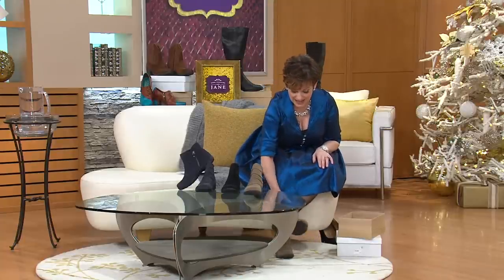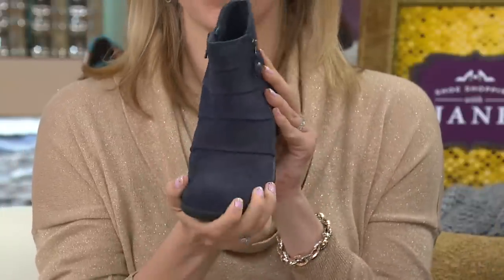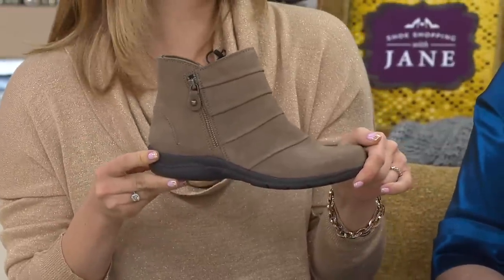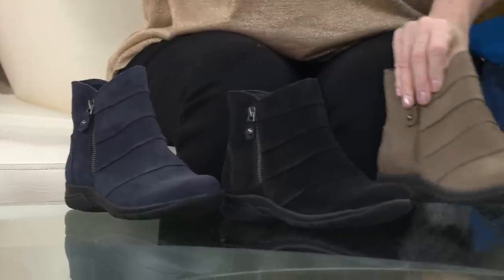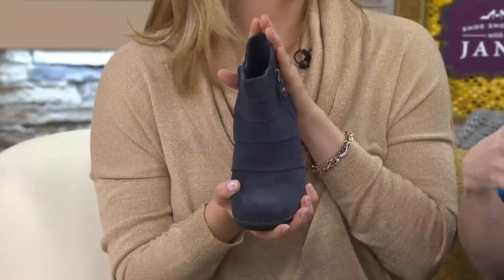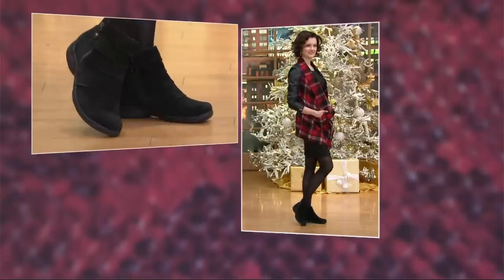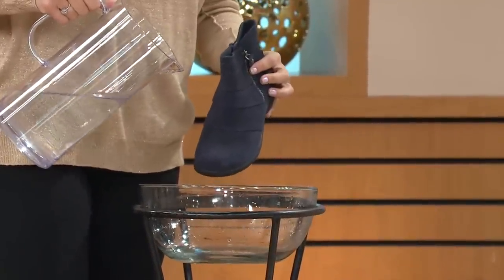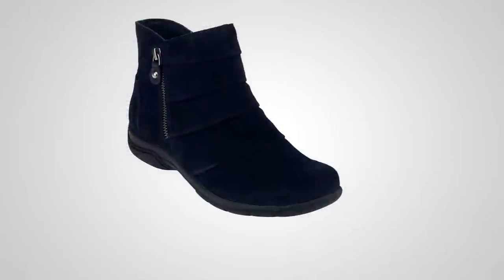Clarks Suede Water Resistant Boots - Chris Sway with Jane Treacy